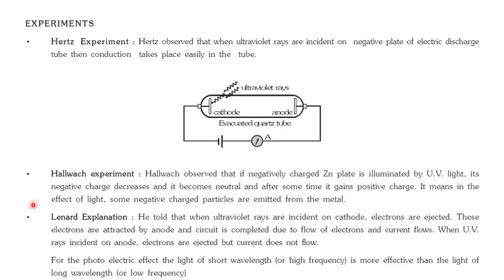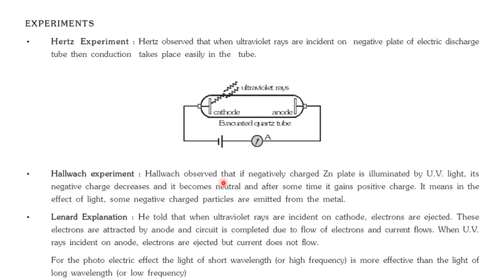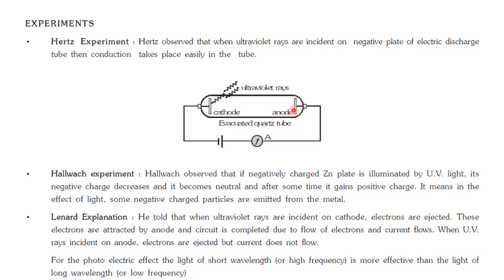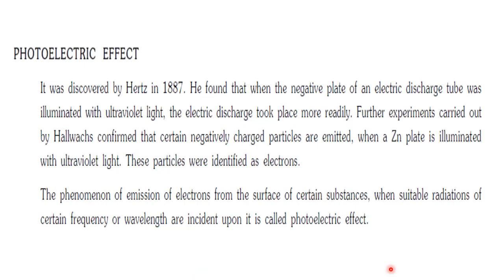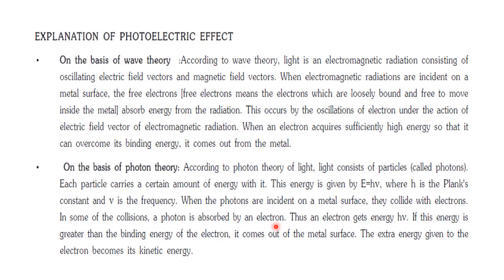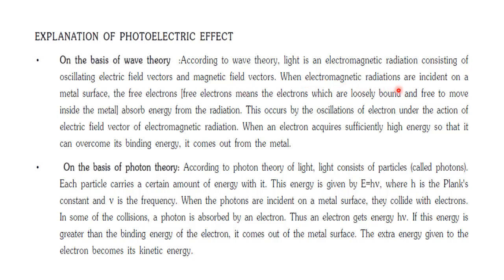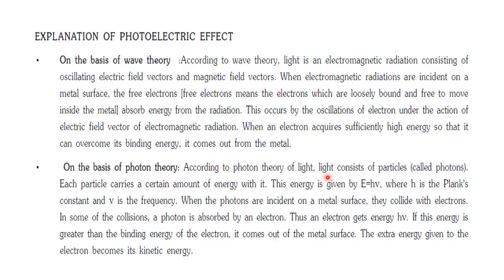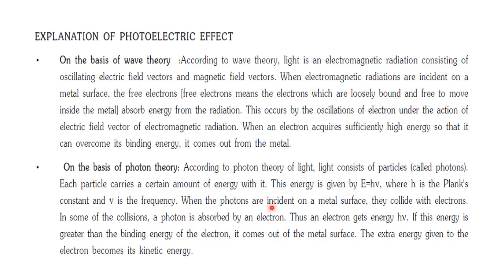PHYSICS | MODERN PHYSICS PHOTO ELECTRIC EFFECT | HERTZ EXPT Dr SOURABH BAL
Different experiments on Photoelectric Effect, Explanations from wave and particle theory